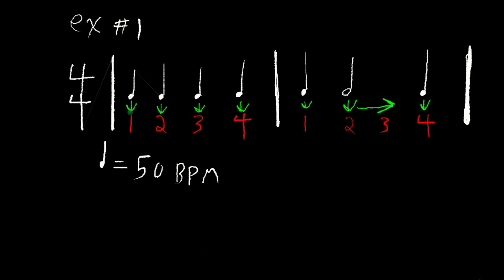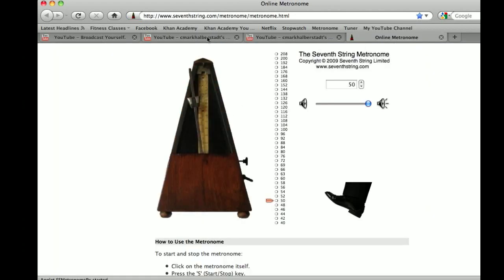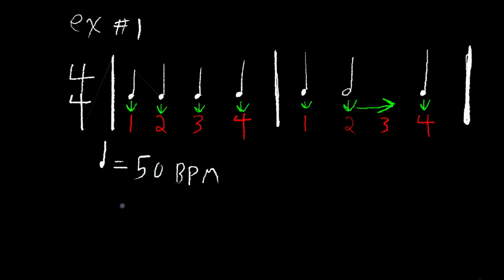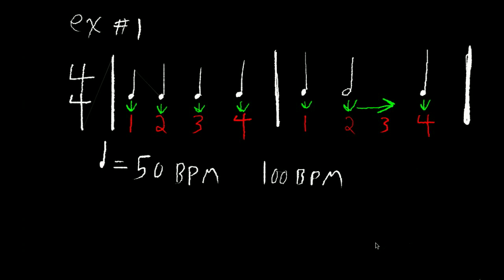First Example in 4/4 time (Part 2)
The First musical example in the playlist using quarter notes and half notes